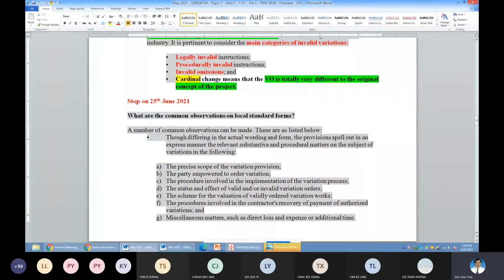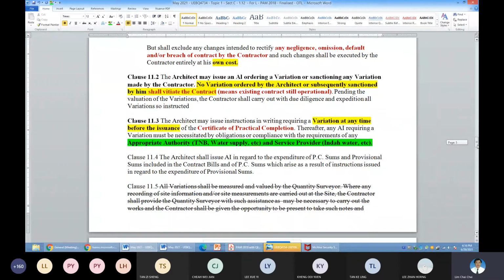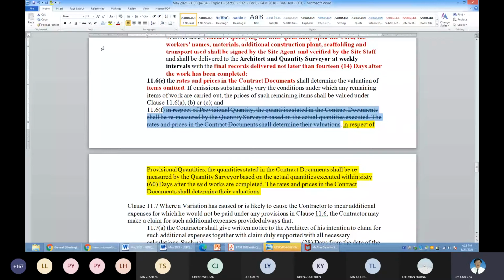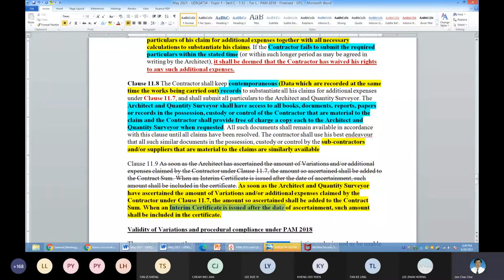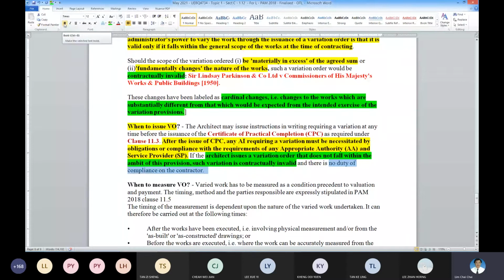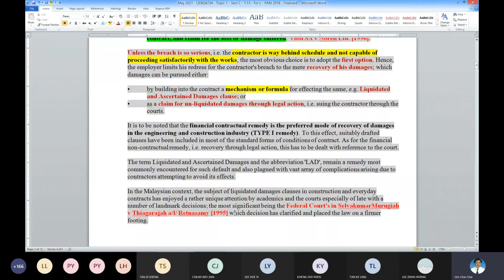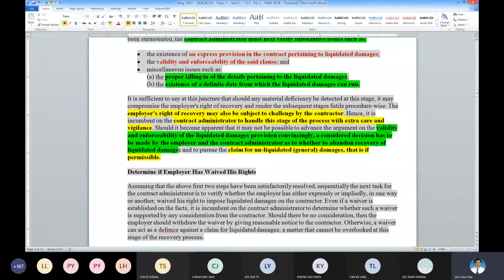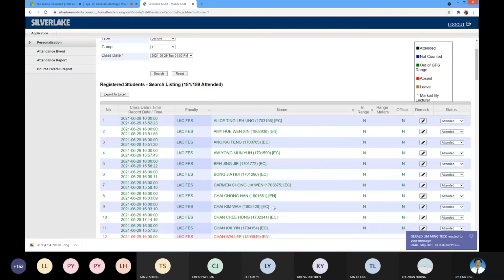8. PPP III - (Section C - 1.12 ~ 1.13)